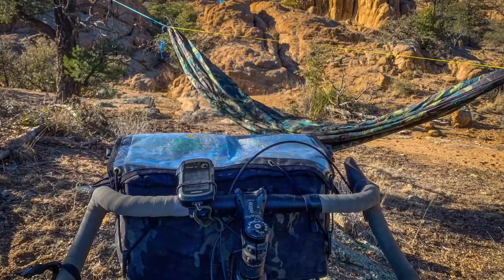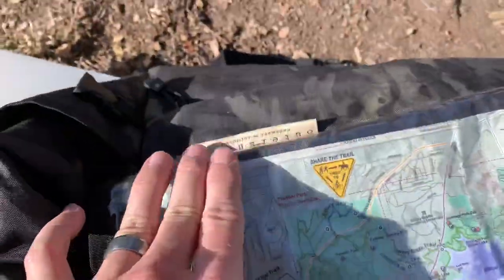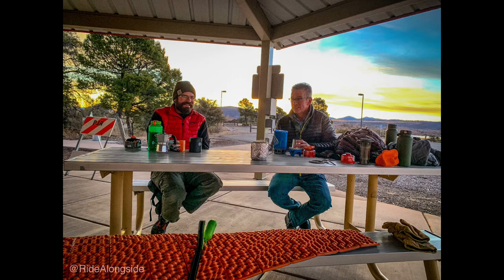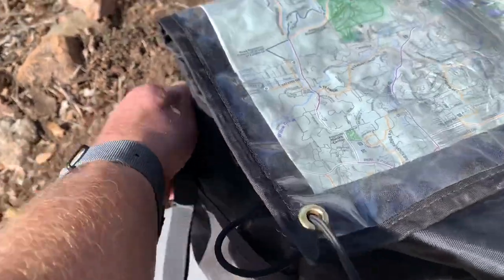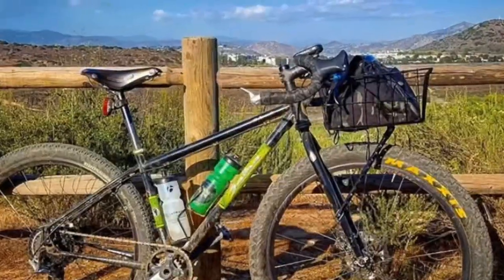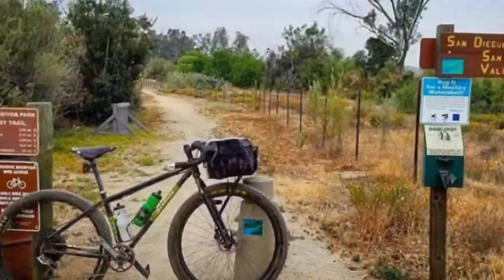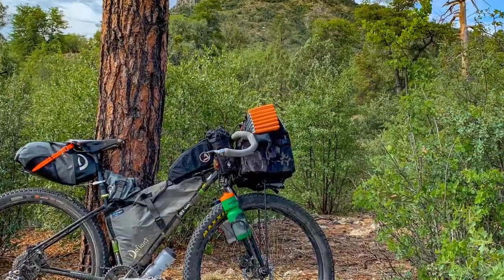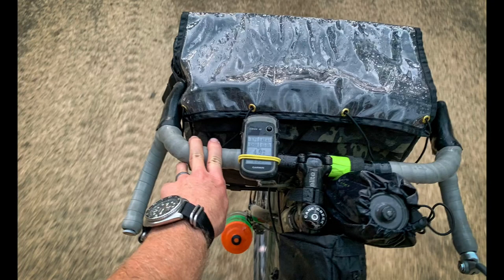Outer Shell Adventure Rack Bag - Review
The Outer Shell Adventure Rack Bag is the everyday and overnight front rack bag that I have been looking for. It is durable, versatile, and meets my needs for commuting, errands, and bikepacking or bicycle touring trips.

- Nick 😃👍

At Ride Alongside, we are never paid to promote products. We strive to produce the highest quality, unbiased, honest reviews in order to help other riders make educated choices about available products.